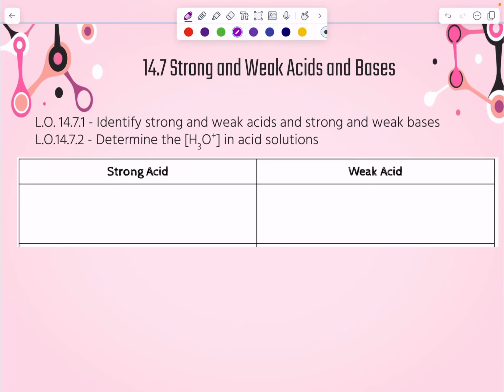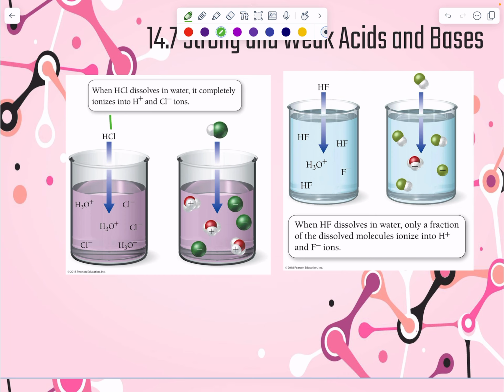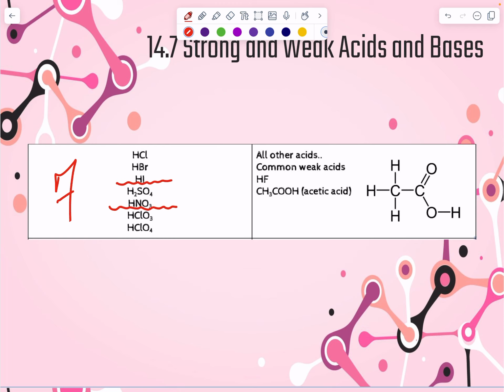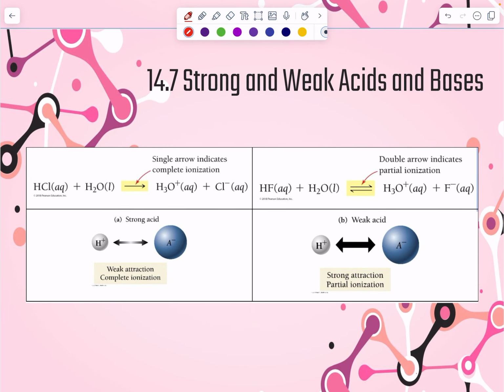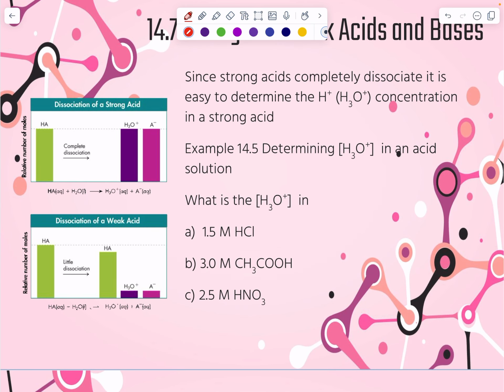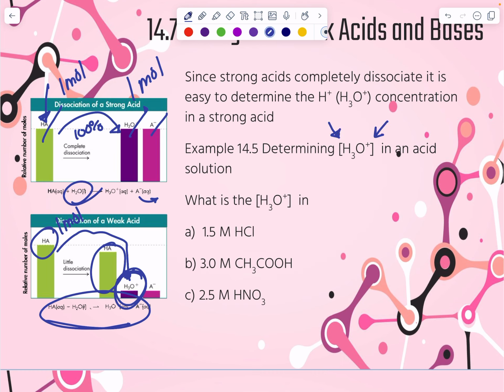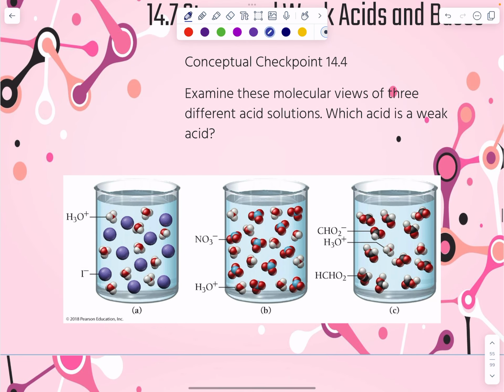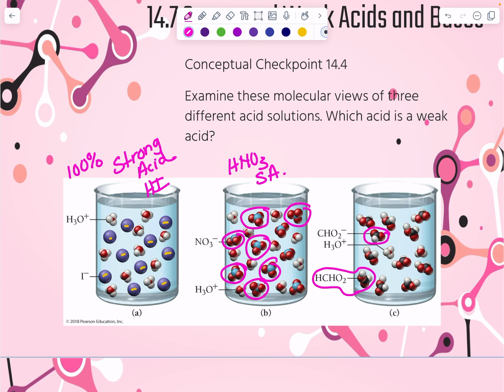14.7 Strong Acids